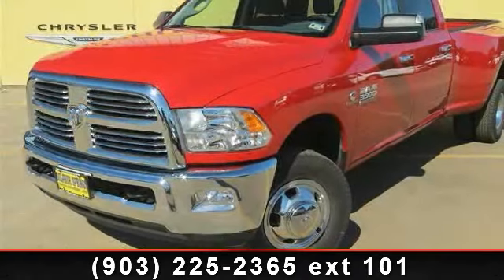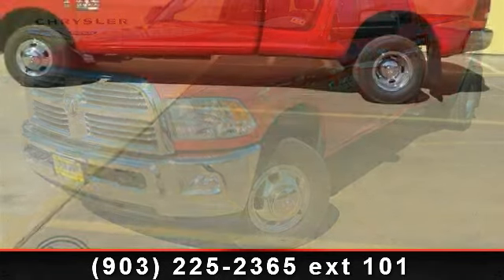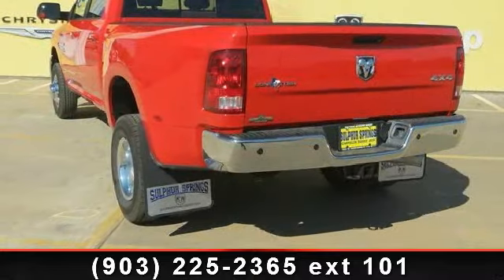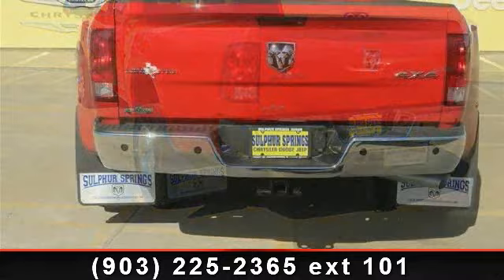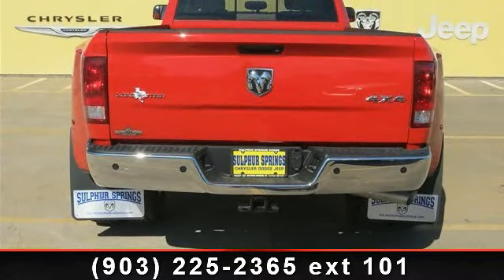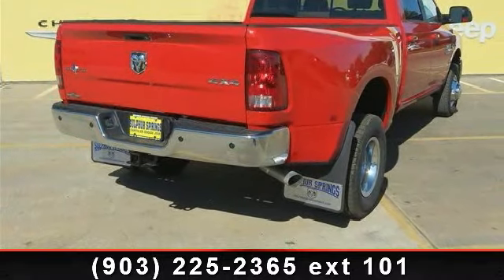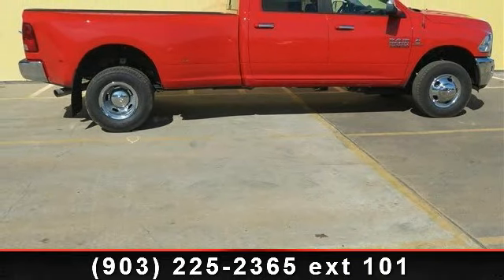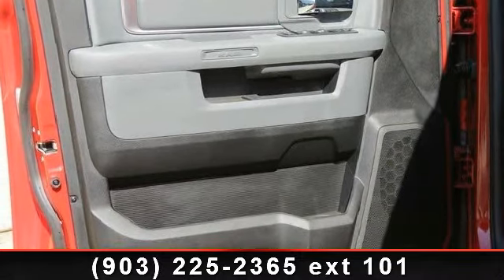2014 Ram 3500 - Sulphur Springs Dodge - Sulphur Springs, Tx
GUTS, GLORY. RAM!!! 6.7L 6 cyls, Diesel! 4 Wheel Drive! Tow Package with Hook Ups. Easy to use Steering Wheel Controls. UConnect hands-free communication w/Bluetooth! Premium Surround Sound AM/FM/CD Player! 1 Year Free Sirius Satellite Radio!! CTR Stop Lamp w/Cargo View Camera! Sport Bucket Front Seats. Power Cloth seats, easy to clean!! Power Rear Sliding Window. Deep Sporty Tint. Chrome Wheels. Power Windows, Locks, Tilt and Cruise control. Safety equipment includes: ABS, Traction control, Curtain airbags, Passenger Airbag, Dusk sensing headlights... Lifetime Engine Warranty on all gas engine under 100,000 miles and we offer $8 oil changes on 4 and 6 cyls engines and $18 on V8 engines on the vehicles we sell. Give us a call and set up an appointment to take a test drive now!! Sulphur Springs Dodge is constantly adding inventory to the already great selection of new and pre-owned cars and trucks.